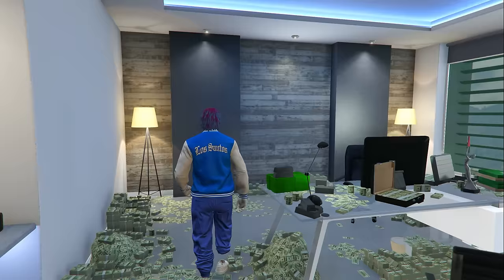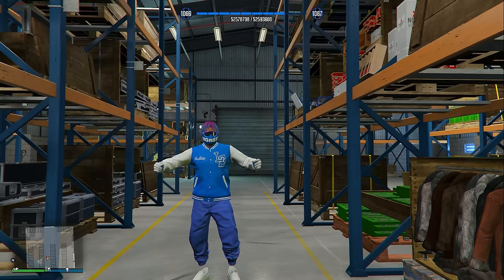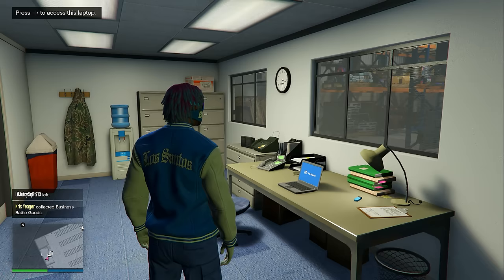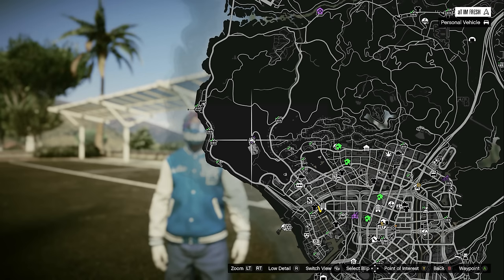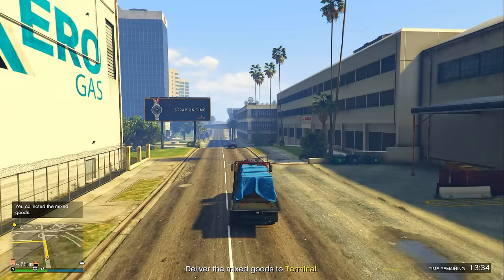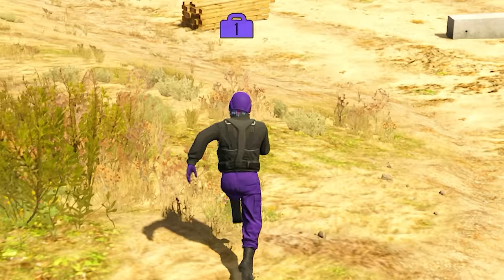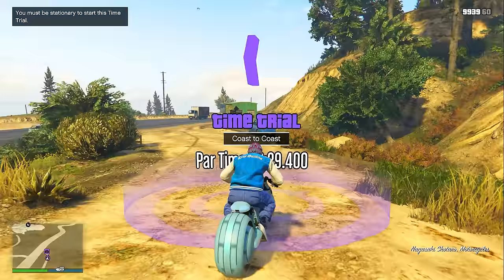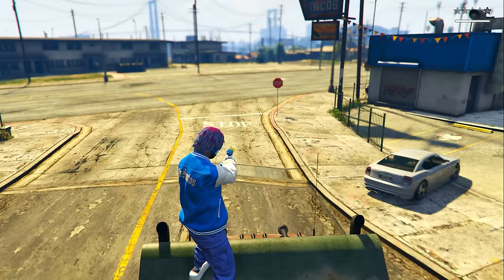The BEST WAYS to Make MILLIONS FAST Right Now in GTA 5 Online! (MAKE MILLIONS EASY)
In this GTA 5 Online money methods video I will be showing you all of the best and brand-new money methods to be grinding this week in GTA 5 Online to make yourself millions & millions of dollars very fast and easy! This video will teach you all of the best ways/methods to make money fast in GTA Online. Every week in GTA online there are brand new ways/methods to make money quick in game and I will be showing you all of the best money methods for this week right now.

These amazing GTA 5 Online money methods can make players very easy millions in GTA Online if done correctly; This week is filled with lots of great ways to earn fast money in GTA Online from the double money CEO special cargo warehouse sell missions that are VERY over powered, to the double money export mixed goods missions in the CEO office we have a lot to take advantage of and make millions in GTA Online this week and I will be teaching you these money methods in this video! All these money methods are very great at earning fast quick money in GTA 5 Online!

Video Chapters
0:00 - Intro
0:25 - 1st Money Method
5:23 - 2nd Money Method
6:41 - 3rd Money Method
7:52 - 4th Money Method
10:26 - 5th Money Method
11:41 - 6th Money Method
12:25 - Outro